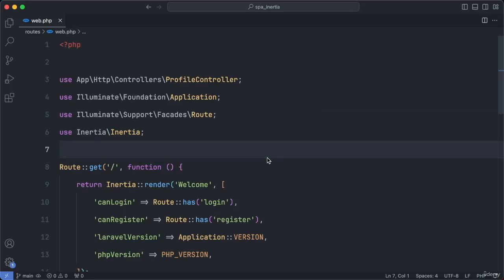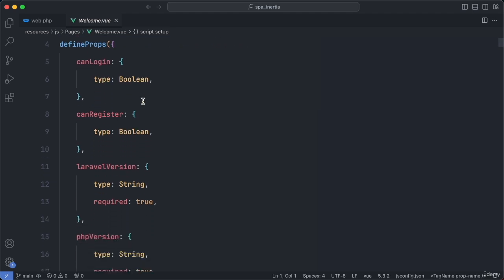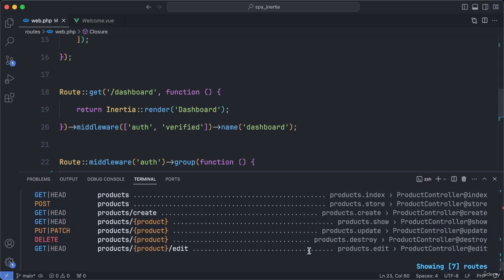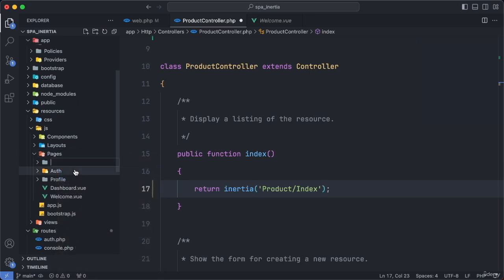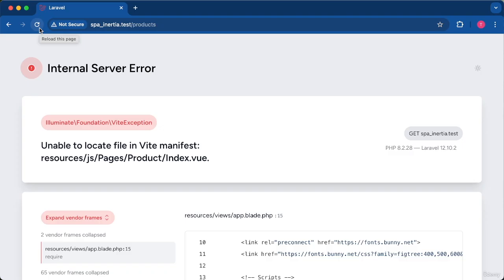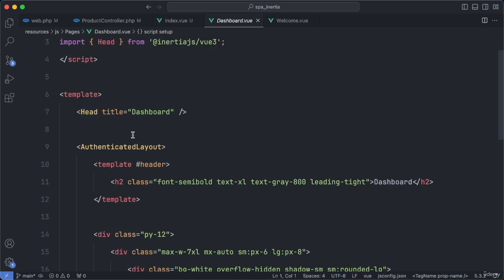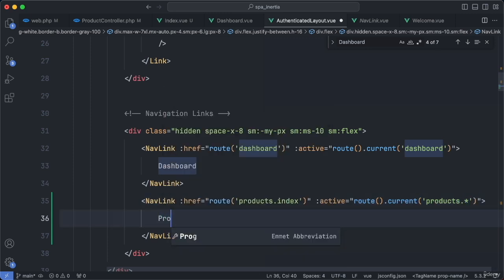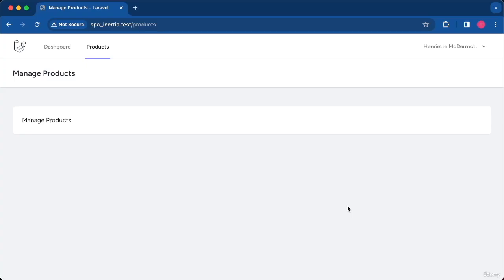1-4 Creating first Vue js component